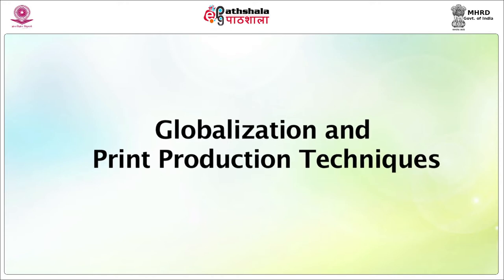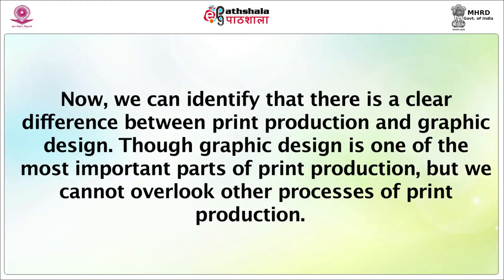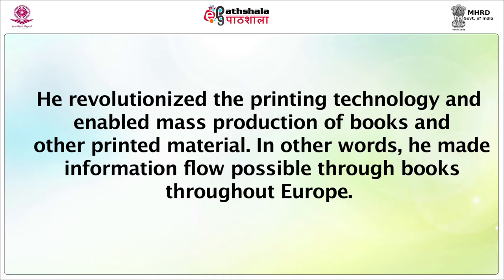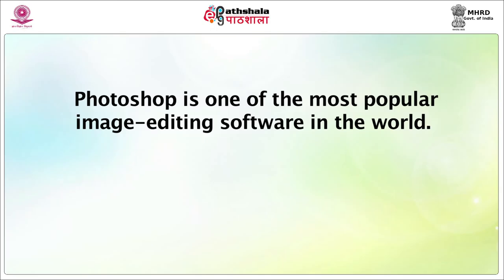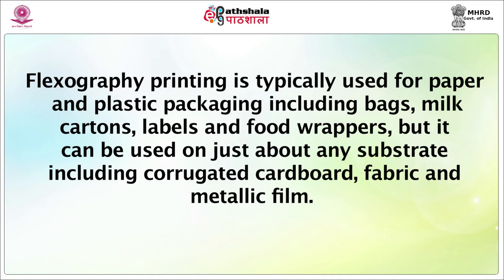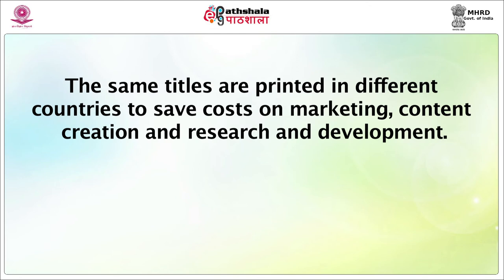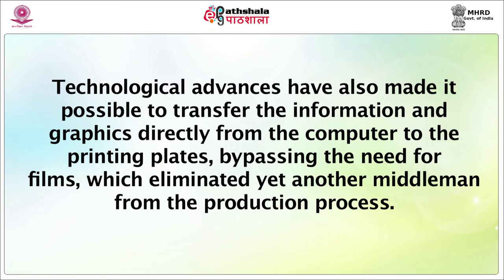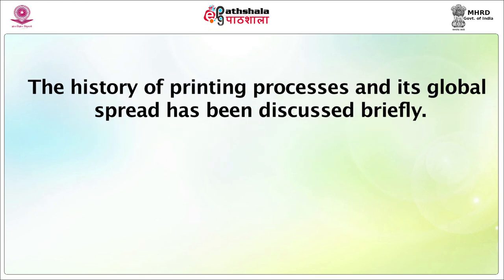P4M24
Subject:Media and communication studies
Paper: Media and Globalisation